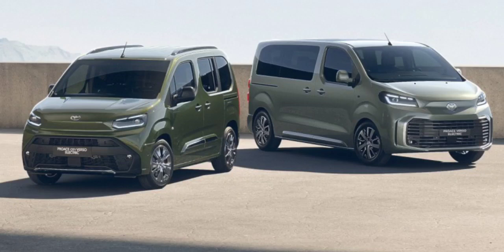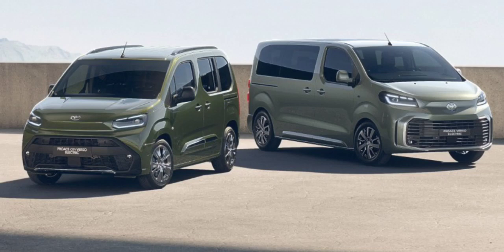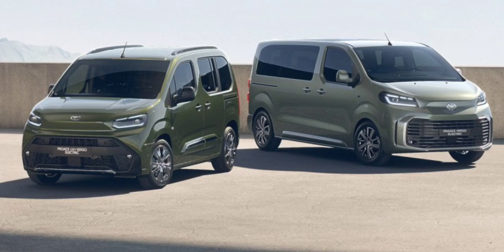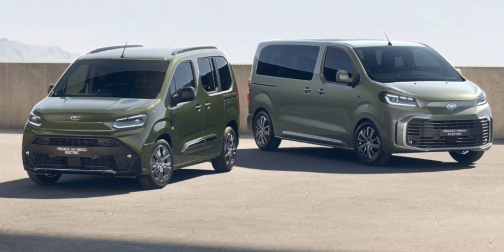Toyota Proace Verso and Proace City Verso EV vans are available for order in the UK.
Toyota is expected to release its updated Proace Verso and Proace City Verso all-electric vans this September, but it's opening up the order book in the UK. The new Proace Versos comes with a new design, better powetrains and a slew of new features.